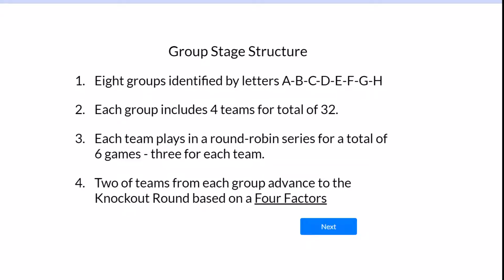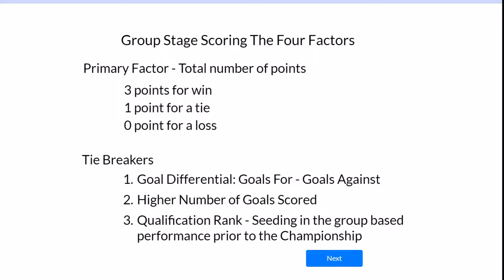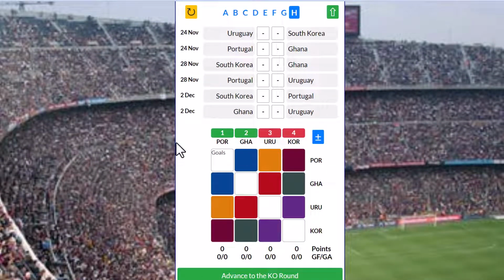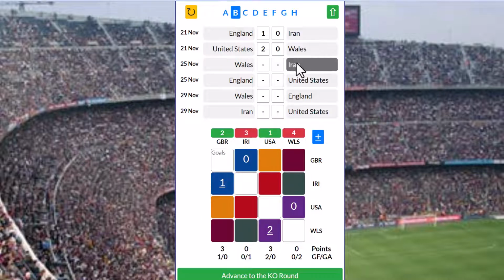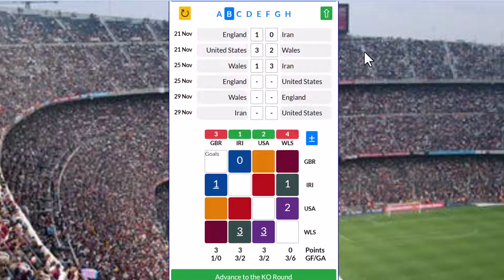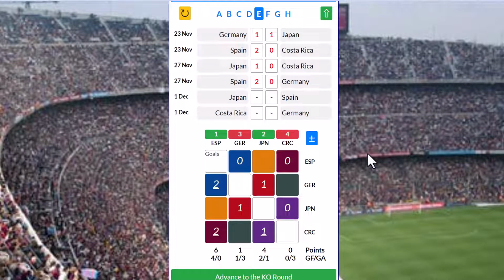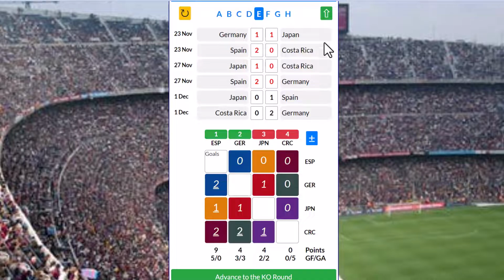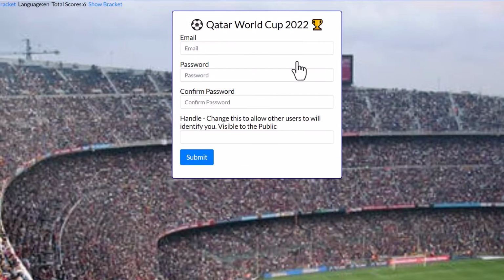Soccer World Cup Rules - Understanding how the Group Stage works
If like most Americans you're becoming more interested in the sport of Soccer (most likely due to the fantastic success of our Women's team), you will enjoy the World Cup competition  more with a good understanding of how the Group Stage works - How teams are promoted to the knockout round - The video explains everything you need to know follow along  and demonstrates how you can generate your own championship bracket.